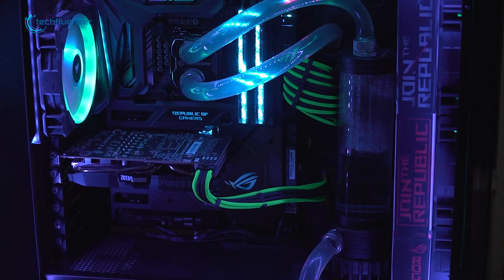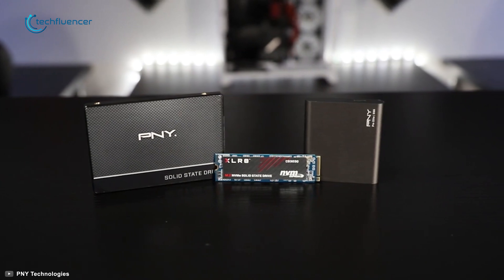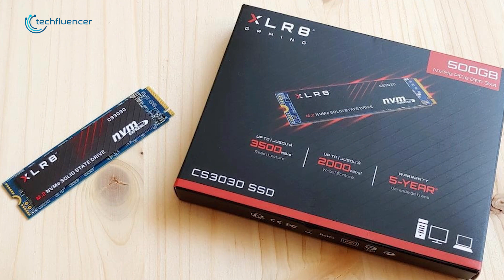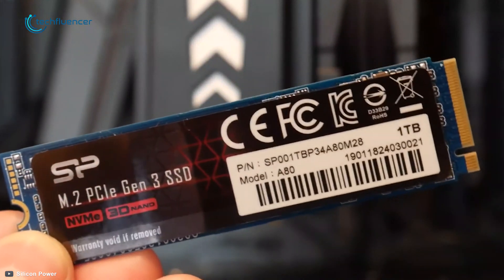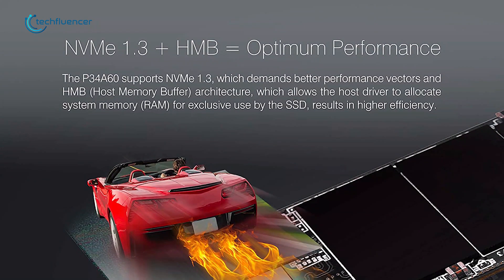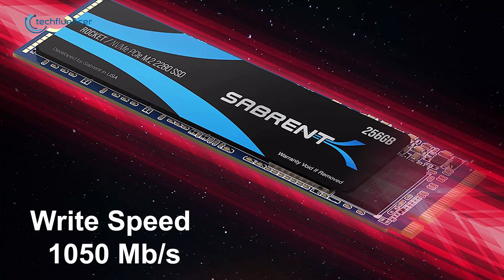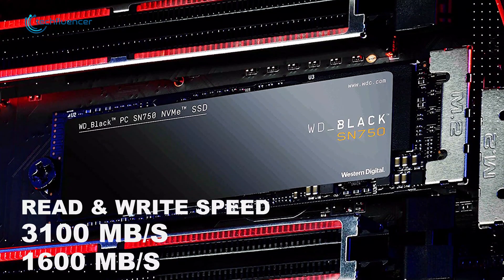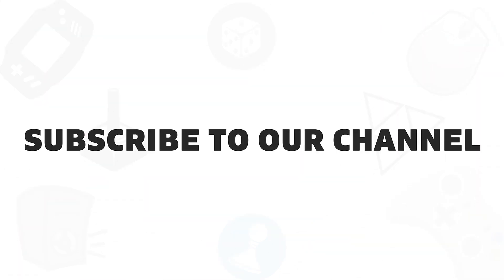Top 5 Best NVMe SSD Under $50 | Best Affordable NVMe SSD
In this video, we are going to let you know about the Top 5 best NVMe SSD under 50$ that you can get for faster data transferring and in-game loading.

0:00 - Introduction

1:06 - 5. PNY XLR8 CS3030 250GB

2:36 - 4. Kingston 250GB A2000

4:11 - 3. Silicon Power 256GB

5:32 - 2. Sabrent 256GB Rocket

6:54 - 1. WD_Black SN750 250GB